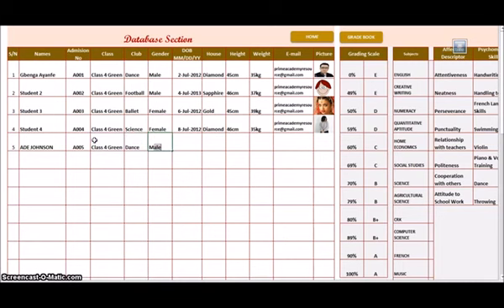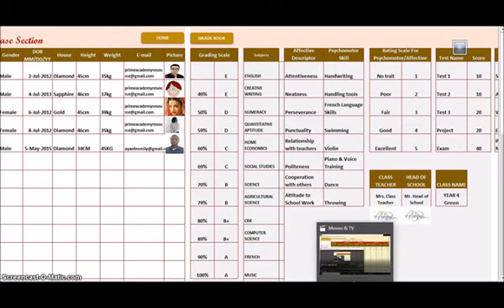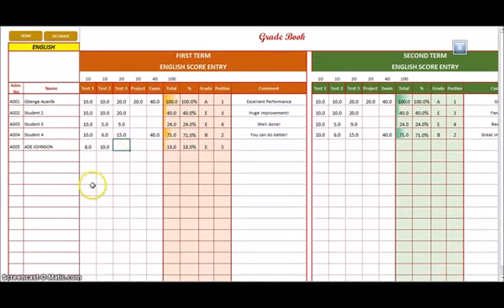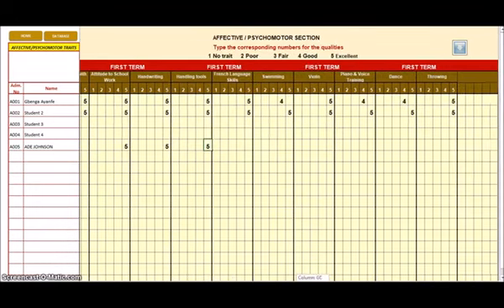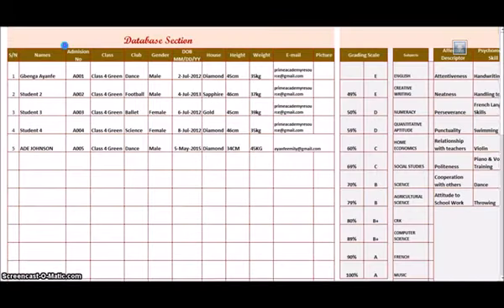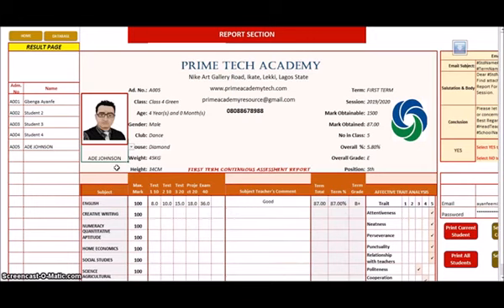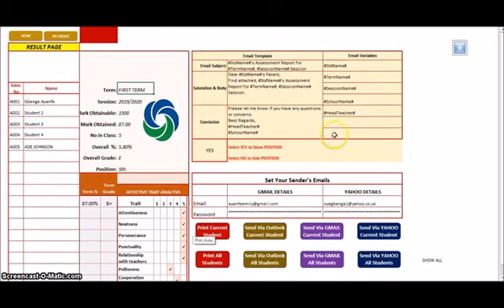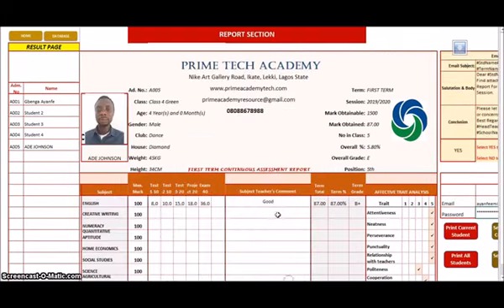School Grading & Result App 2.1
SimpleSchool Grading & Result App 2.1 helps teachers with computing results and analysing students' performance in cognitive, psychomotor and affective skills.